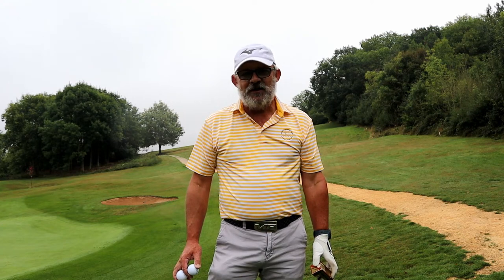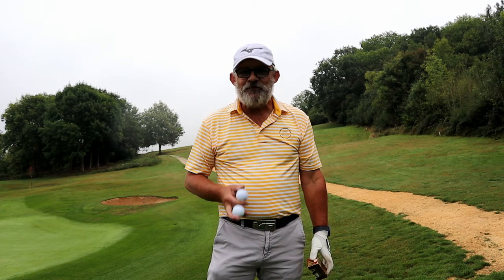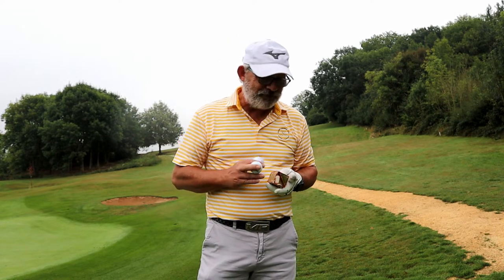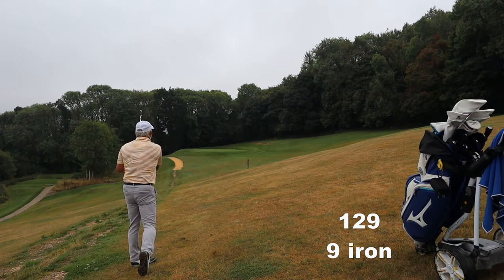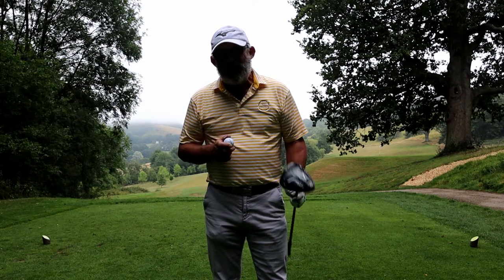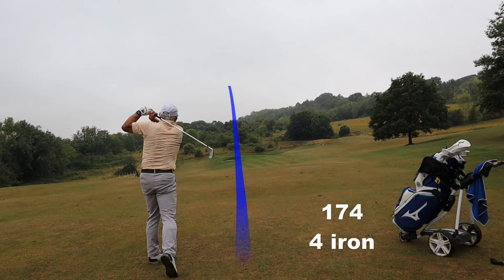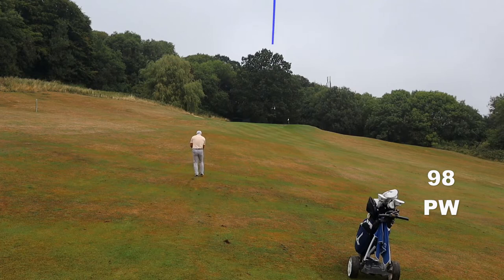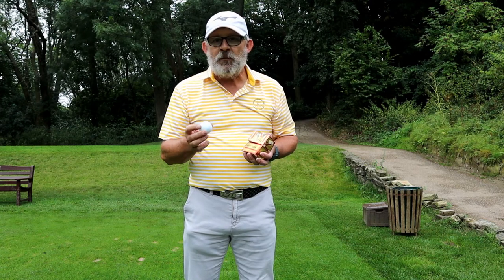Ram Tour OS172 Big Balls!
I came across some oversize balls and thought why notgive them a go.
Can these balls improve the reputation of the 1.72 inch oversize ball or are they just another Molitor rock?